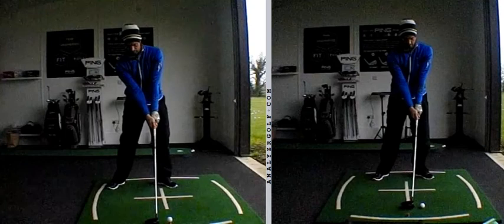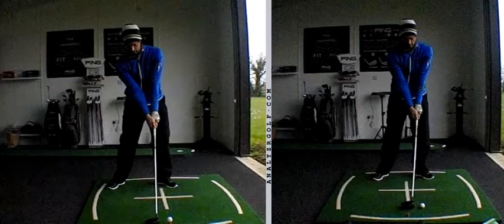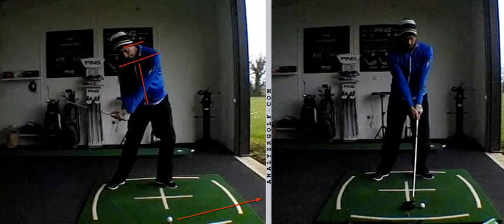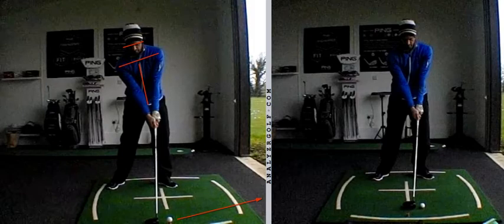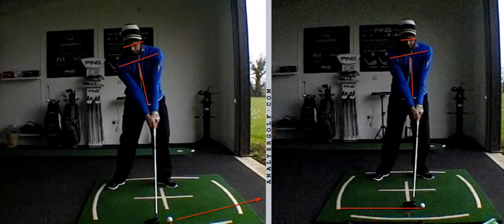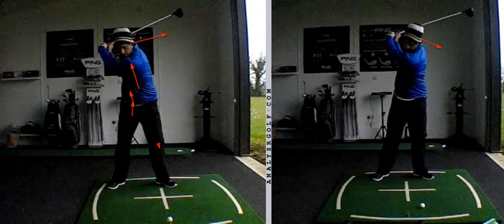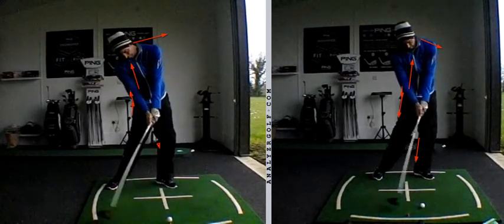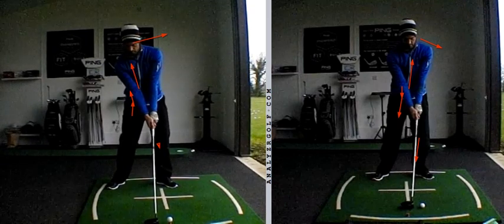Peter Driver 2017